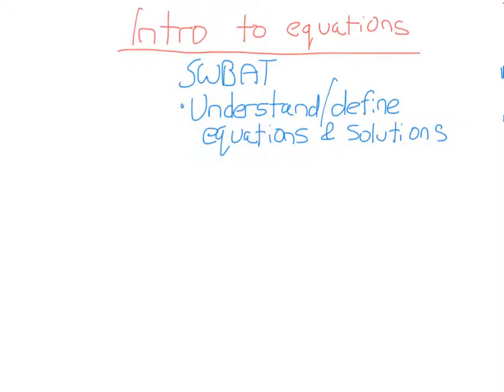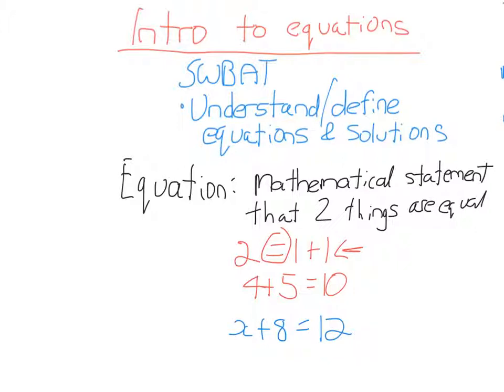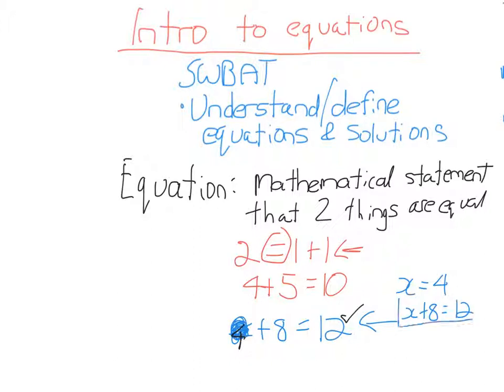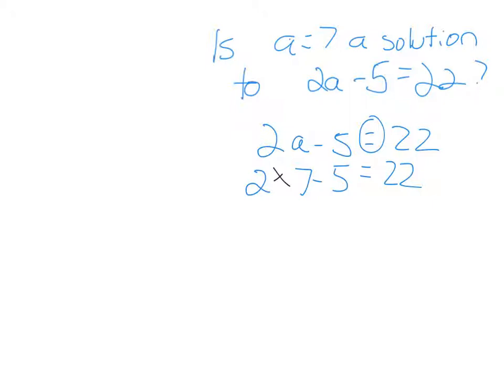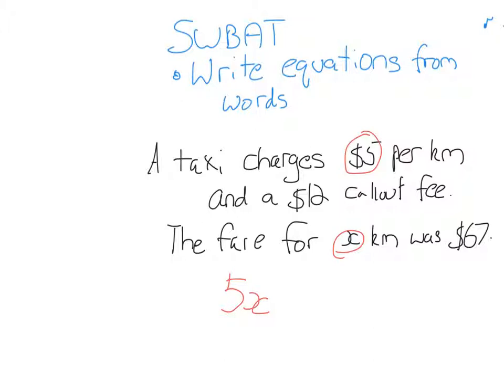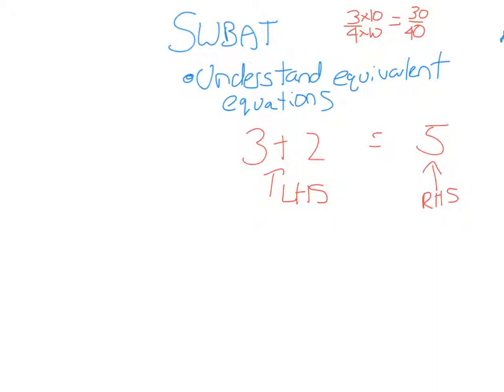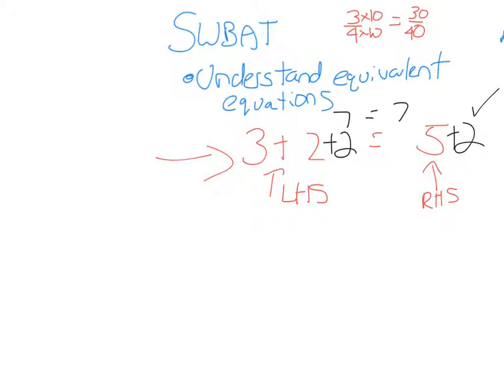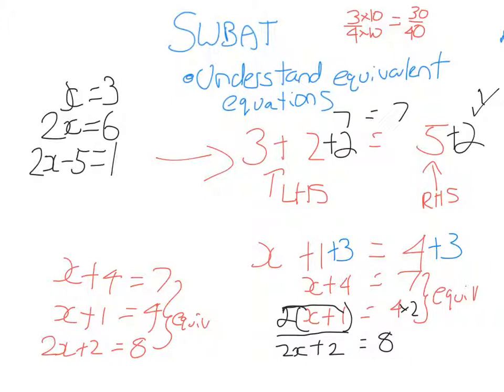intro to equations